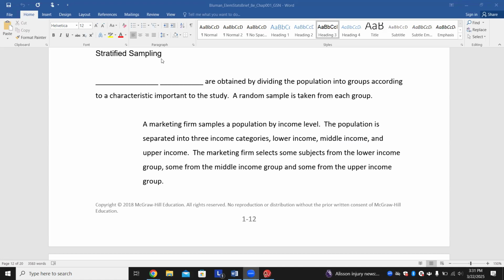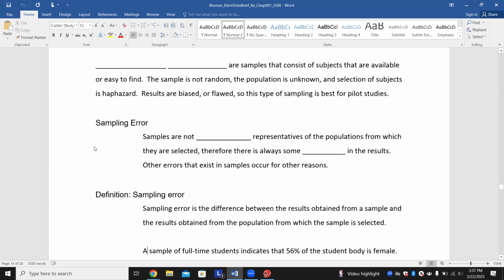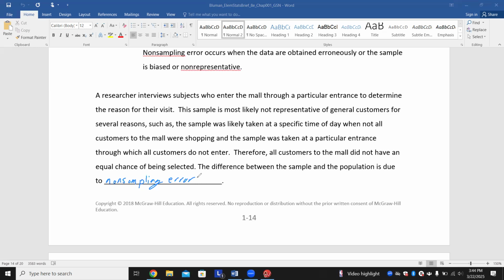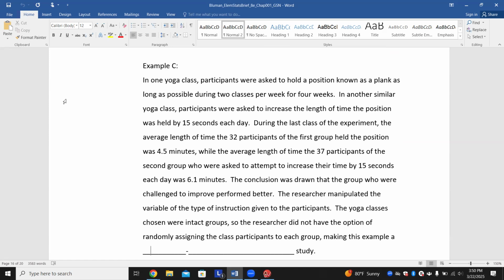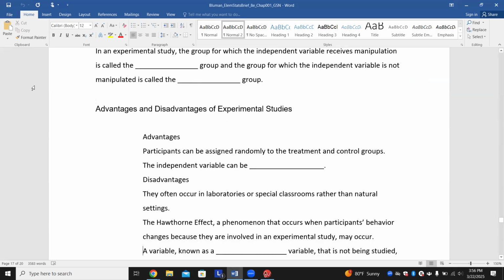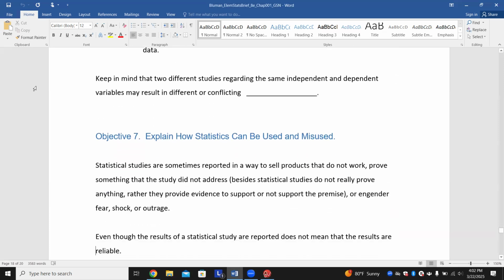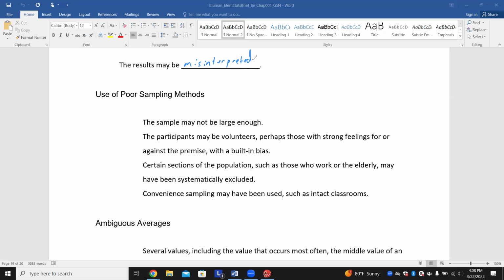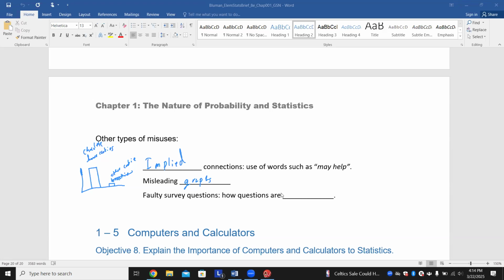College Stats 1.4 Observational and Experimental Studies